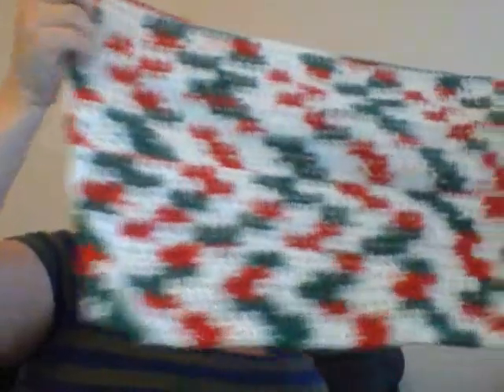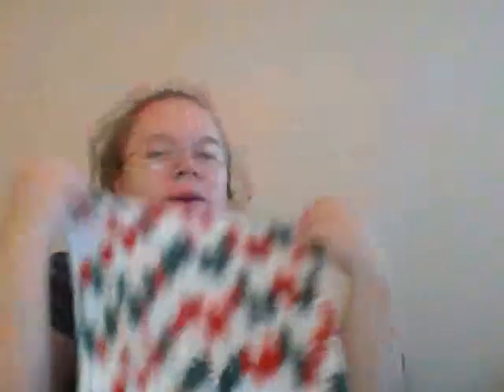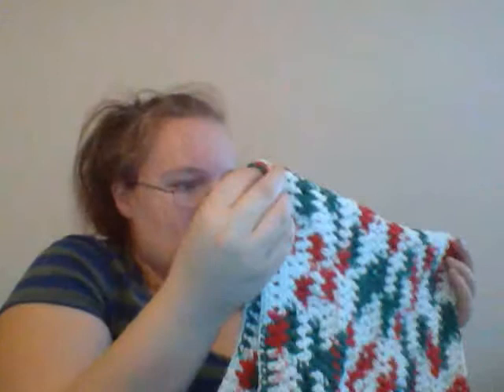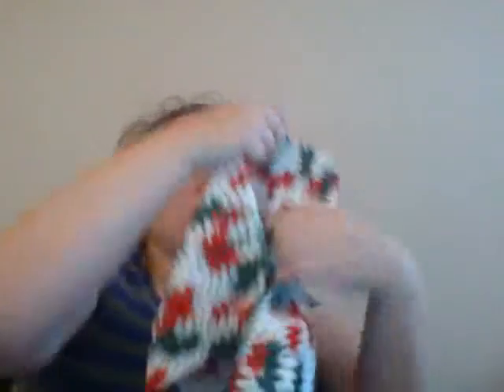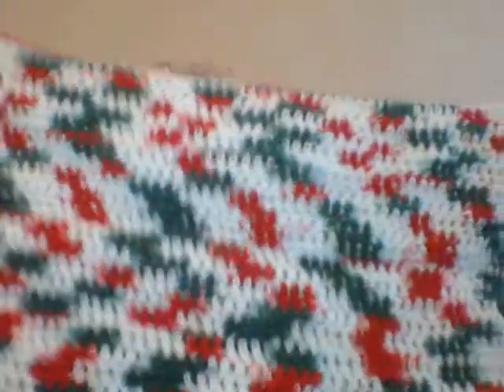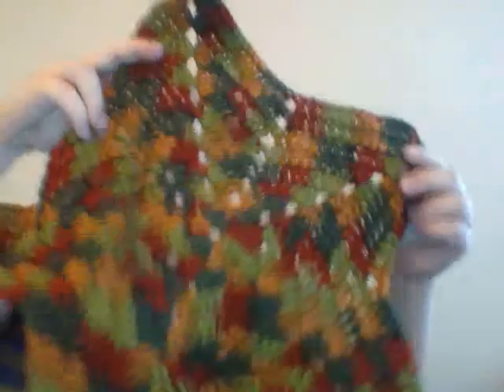wips update 12/11/13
Crafting with Crystal a craft mama
Im a wife and mother and I love to craft!